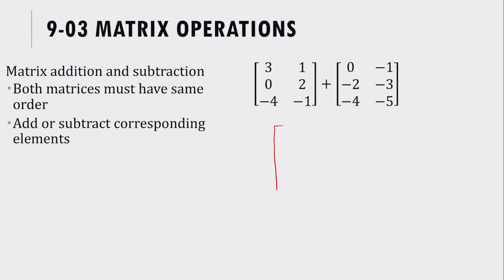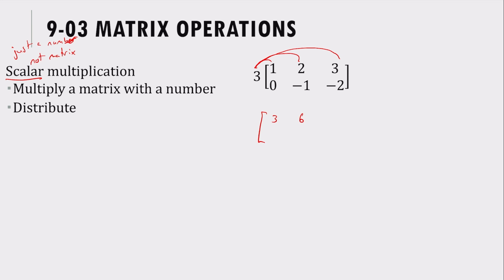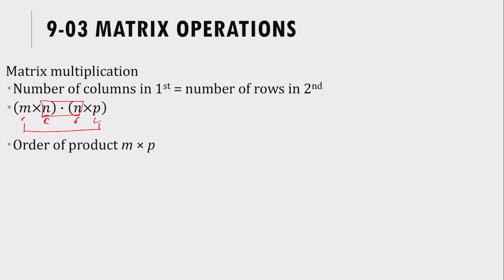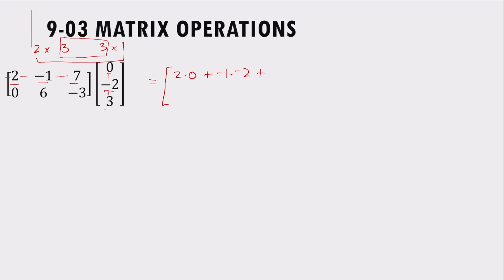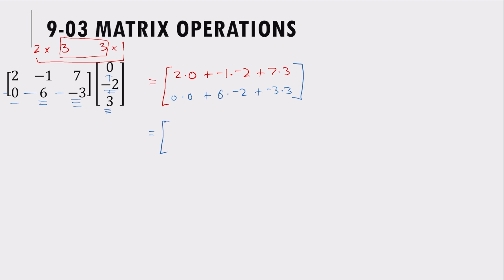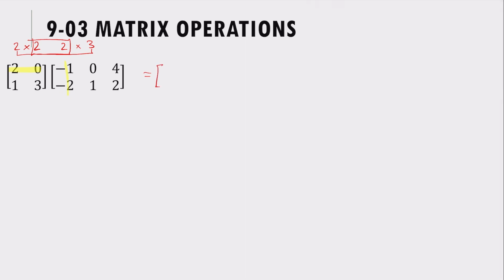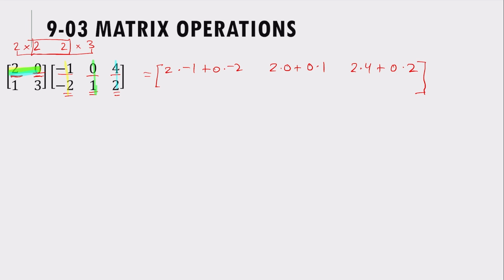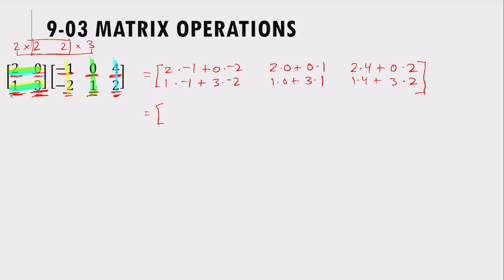Precalculus 9-03 Matrix Operations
Add and subtract matrices.
Multiply a scalar with a matrix.
Multiply a matrix with a matrix.